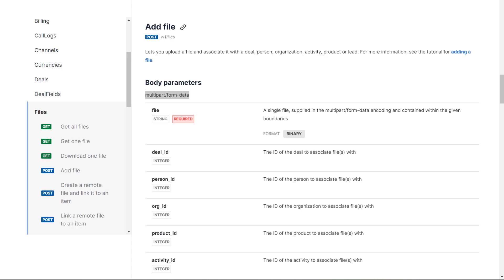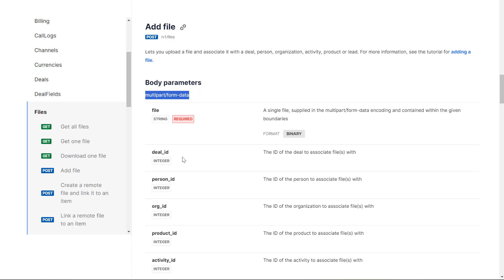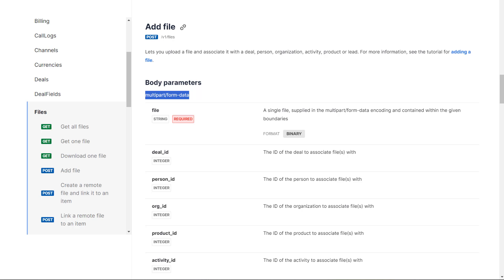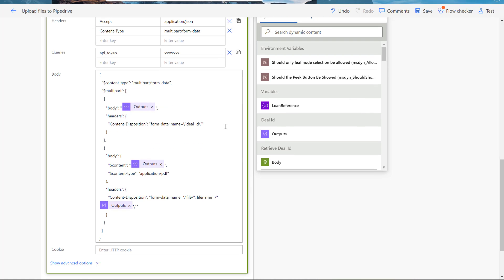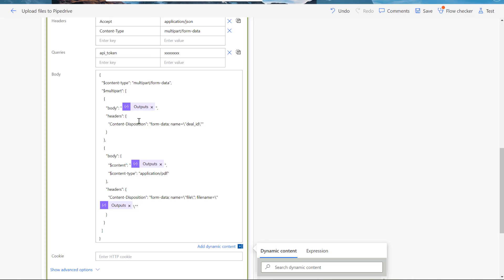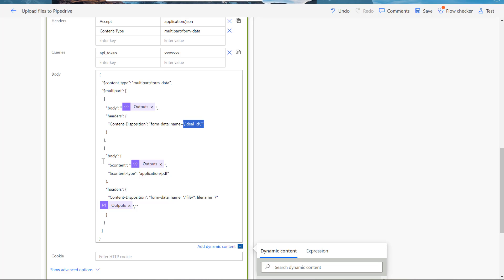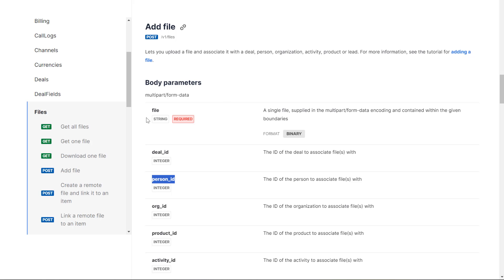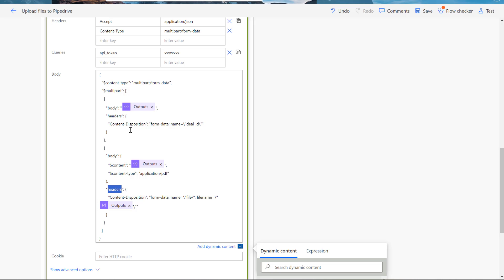Power Automate - How to upload a file using PipeDrive API?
This video explains how to upload a file using PipeDrive API.

Here are the details of the API

Method: Post

Headers:
“Accept”: “application/json”,
“Content-Type”: “multipart/form-data”

Body:
“$content-type”: “multipart/form-data”,
“$multipart”: [
“body”: “your deal id”,
“headers”: {
“Content-Disposition”: “form-data; name="deal_id"”
“body”: {
“$content”: “your binary format of the file content”,
“$content-type”: “application/pdf”
“headers”: {
“Content-Disposition”: “form-data; name="file"; filename="yourfilename.pdf"”